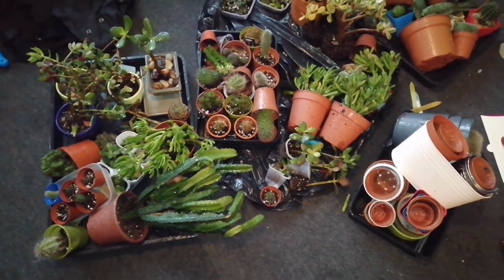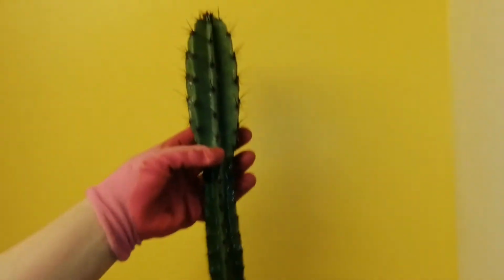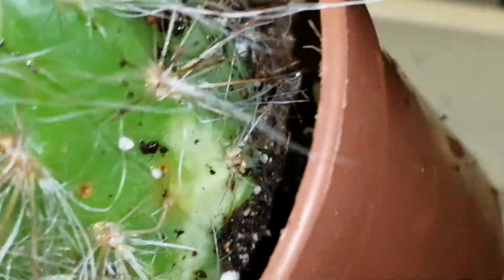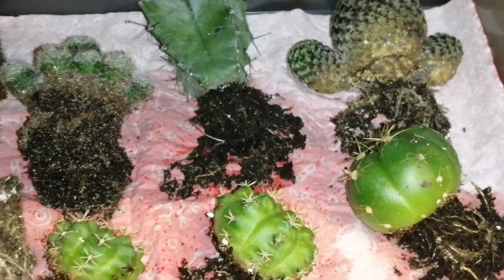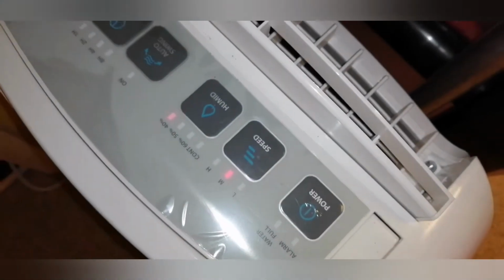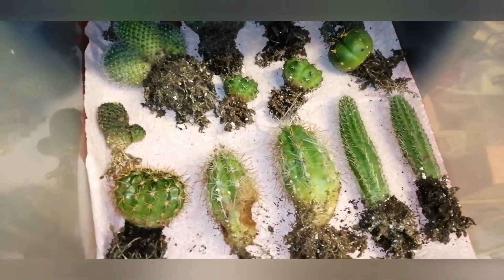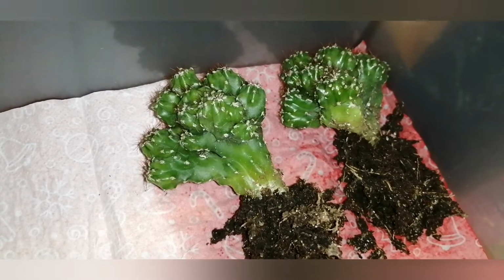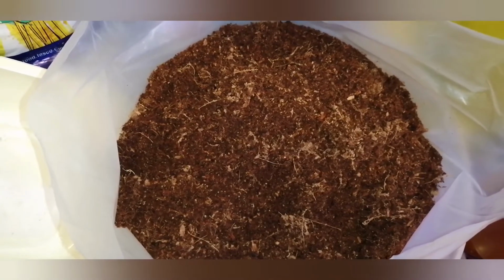Cactus Plants Outdoor Collection Damaged in Greenhouse!! - Storm Dennis UK, 2020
During Storm Dennis (here in England, U. K.) My 'greenhouse' suffered at the hands of this storm... My cactus plants got a battering and and soaked during the storm.
I pickup all plants take indoors and begin to try and save them.
APOLOGIES FOR MY REFERENCE TO A LITHOPS BEING A CACTUS DURING THE VIDEO! 😊